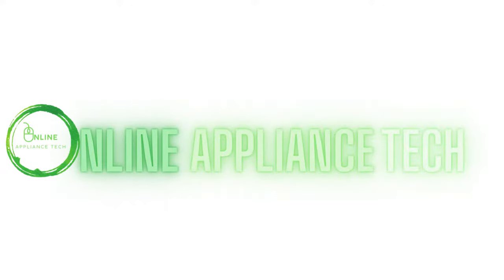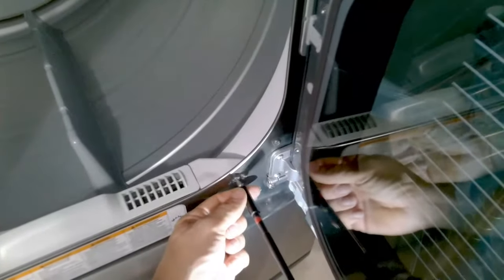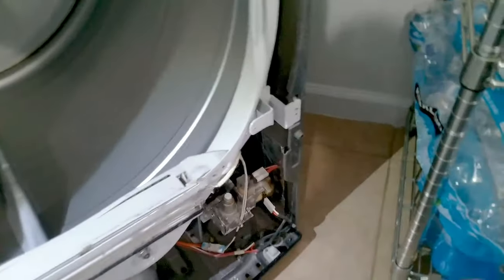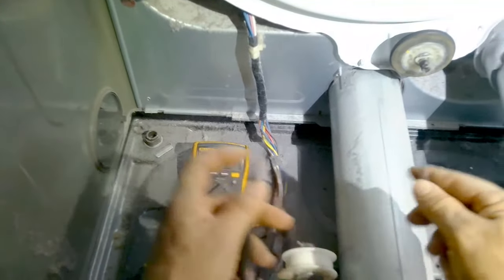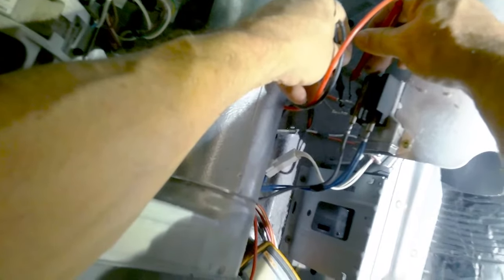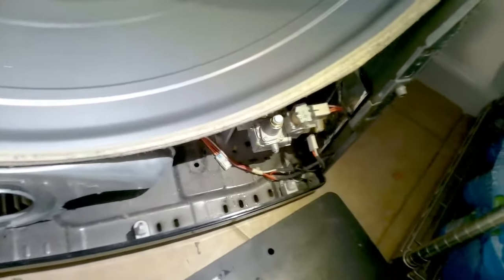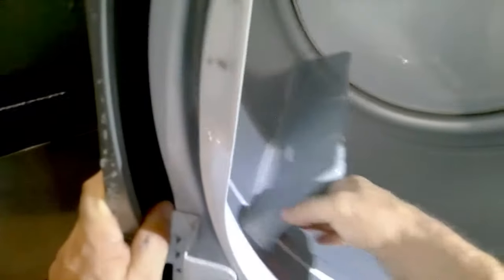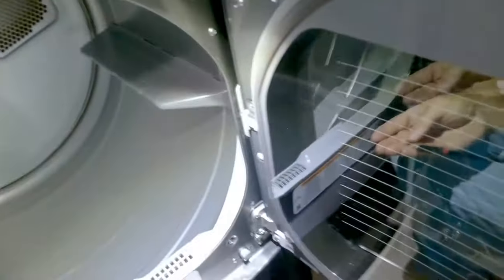LG Dryer Not Drying? {LG Dryer Disassembly & Test Parts}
In this appliance repair video we will go over all common problems and also show you how to disassemble and test parts with a multimeter including what each part does for your LG dryer.

  👇Content👇
 ✅LG dryer not drying
 ✅LG dryer making squeaking noise
 ✅LG dryer belt replacement
 ✅LG dryer reset button
 ✅LG dryer not starting

  👍 Here is a list for LG dryer parts below👇 All links to Online Appliance Parts Hub👌